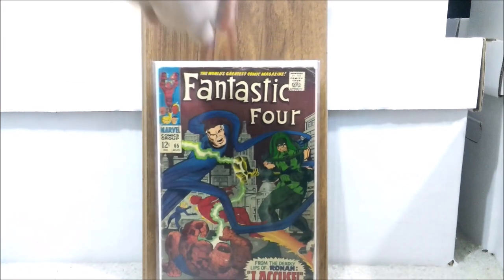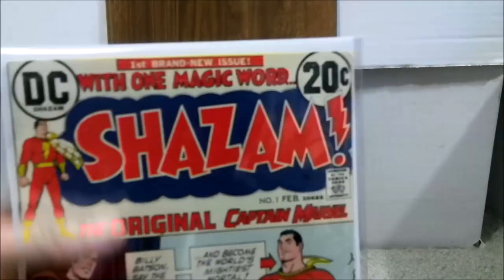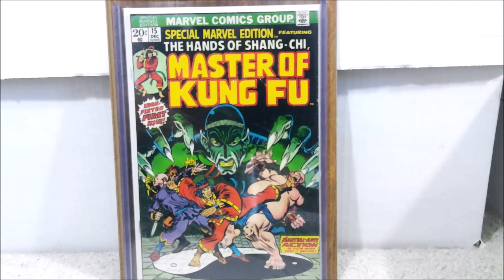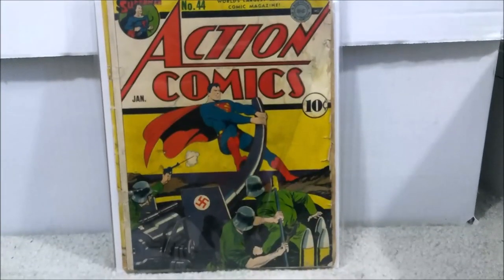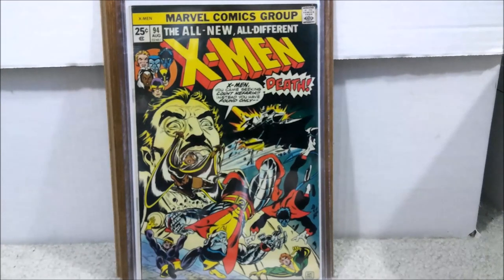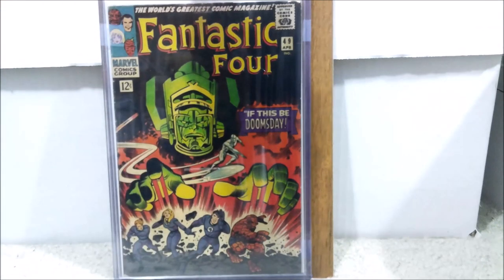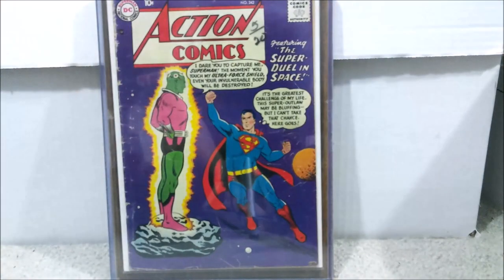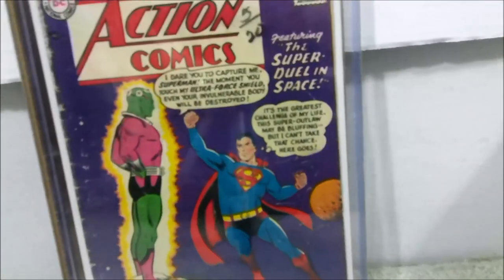My BEST comic haul EVER ! Keys & Mega key.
. Join the Cash back program & get 2% cash back on your Ebay & Amazon comic purchases. (Percentage will vary so please verify before making any purchase). Spend $25 or more within 90 days of signing up & get a one time $10 cash back bonus additional.. click on this

Many tiers for being a contributor :).

To visit my organic and crystal store (YOU CAN ALSO BUY MY MYSTERY COMIC BOOK PACKAGES THERE NOW AS WELL), here is the
Mention you came form my youtube channel and I will add some bonus items as a thank you :).

If you ever want to send me anything that will be opened on my FAN MAIL videos, you can send it to the following address (Must have return address label & tracking number to be accepted- For safety reasons)...
Send to : Bellissimo Spa
C/O Chris @ Peaceful Feelings
4504 Sunrise Hwy

Comic book packages for sale:

Selling some of my multiples to help me and the wife move to a warmer (And cheaper) state

Basic package - 20 comics for $25 (Plus shipping - see below) Averages to 1.25 per comic
Copper package - 20 comics for $49 (Plus S&H) Averages to 2.45 per comic
Bronze package - 20 comics for $99 (plus S&H) Averages to 4.95 per comic
Silver package - 20 comics for $499 (plus S&H) Averages to $24.95 per comic
Gold package - 20 comics for $999 (plus S&H) Averages to $49.95 per comic
Platinum package - 20 comics for $5,000 (plus S&H) Averages to $250 per comic
(Some will be worth higher and some lower).

Lowest 2 tiers expect generic comics (You WILL get more face value wise then  you pay)
Bronze can have some minor key comics
Silver package will have some minor keys, maybe a signature or two
Gold will have key issues, maybe some graded, and signatures will be more known artists
Platinum will be all key issues, no generic comics. Can have graded key comics and original art from known artists.
Shipping costs (Includes priority shipping & signature verification)

Domestic U.S (Continental 48 states) $17.00 ($12.00 extra for each additional package)
Hawaii & Alaska $27.00 ($19 extra for each additional)
Canada - $76.00 ($65.00 extra for each additional package)
$40 to ship to Canada if you order the Gold or Platinum package ( I will pay the rest of the cost as a thank you).

International-  SADLY CANNOT DO DUE TO THE EXPENSE USPS CHARGES I SINCERELY APOLOGIZE

Make sure you include your address, which packages you wish to order (Plus any additional packages), plus Shipping costs...
Packages will me mailed out within 48 hours ( weekends or holidays may take an extra 24 to 48 hours).

If you have a preference between Marvel or DC, please indicate that when ordering and I will fdo my best to send the company you prefer. If there is no preference, I will send a mixture.
I cannot guarantee specific comics though.

If you cannot or do not have Paypal, you can send a money order or CERTIFIED check (Checks take 7 days to clear so keep that in mind when ordering).

Here is the link for the ordering of my comic book mystery packages...